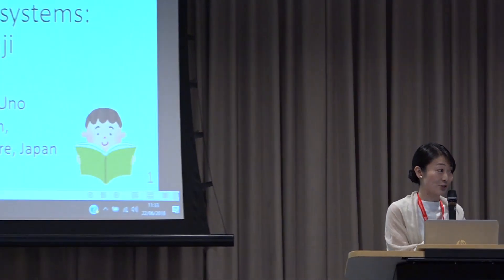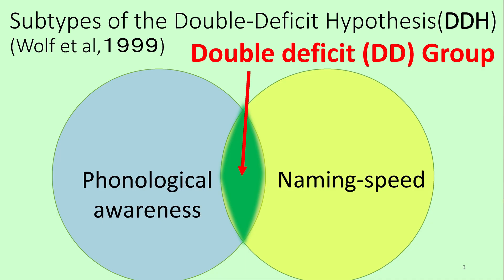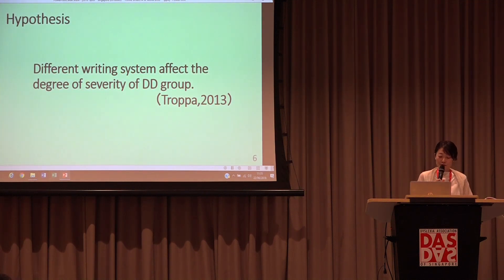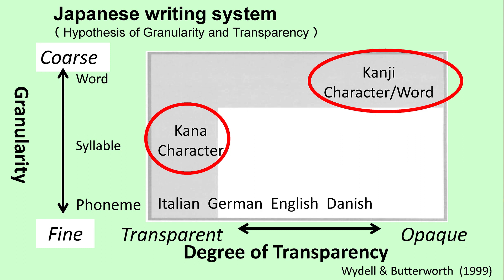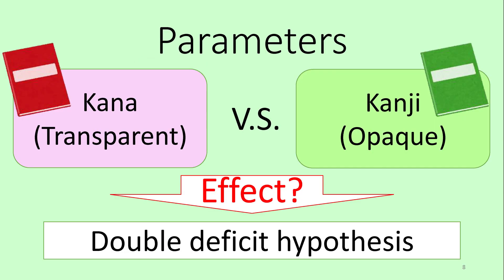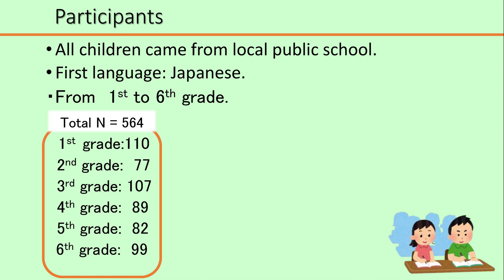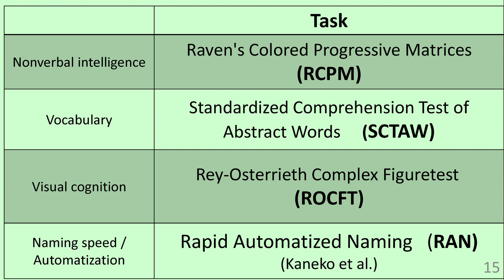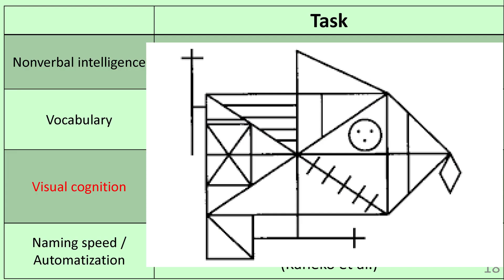Test of the Double Deficit Hypothesis of dyslexia: Comparison in two Japanese writing systems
by Fumie Shibuya

UNITE SpLD 2018 | Research

The UNITE SpLD Conference seeks to bring together parents, teachers and practitioners working with children with specific learning difficulties and special educational needs. This conference will be showcasing research that covers aspects of behavioural, literacy and social-emotional support, intervention and assessment for children with special learning needs. Come and listen to our SpLD experts share their research.